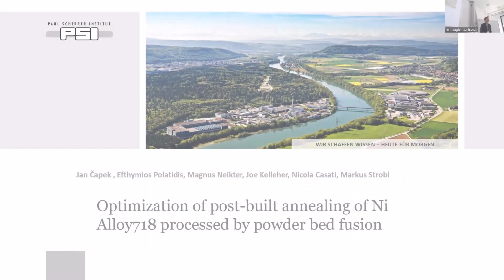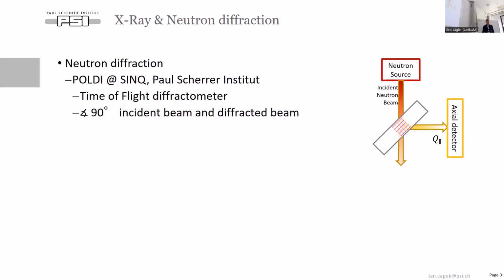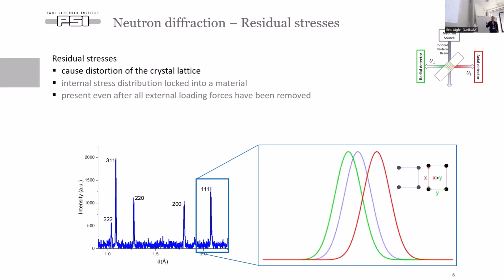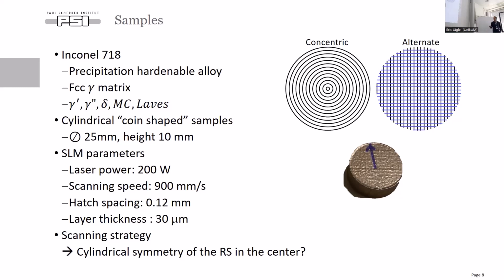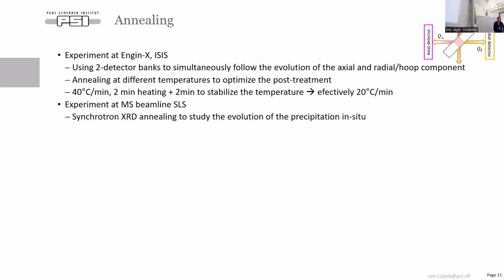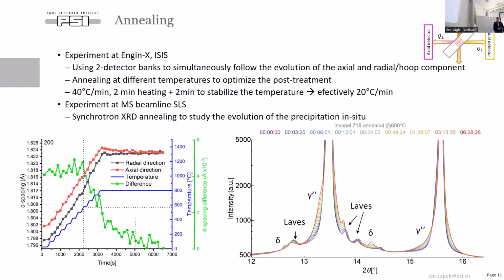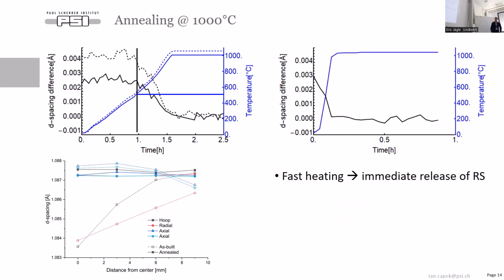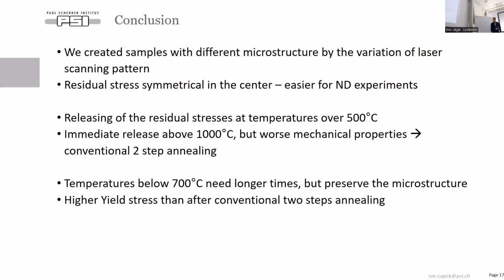AAMS22 -J. Capek- Optimization of post built annealing of Ni Alloy718 processed by powder bed fusion